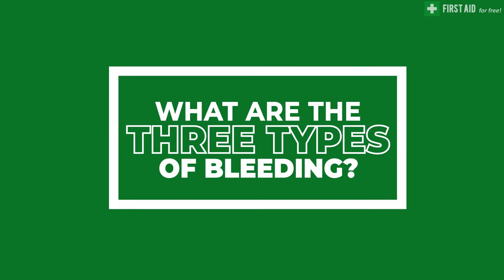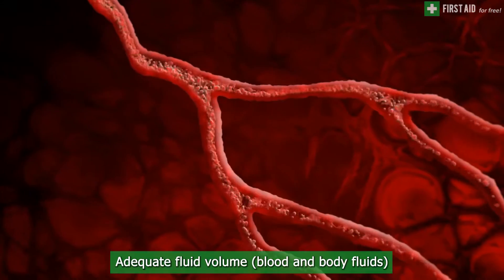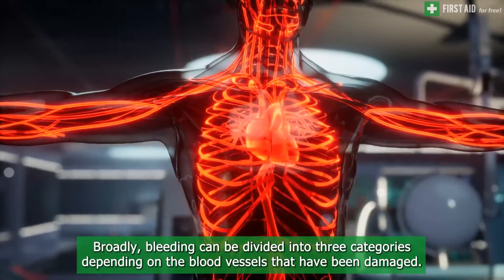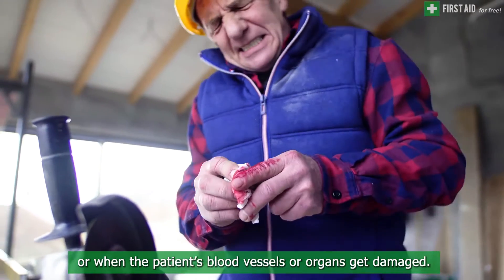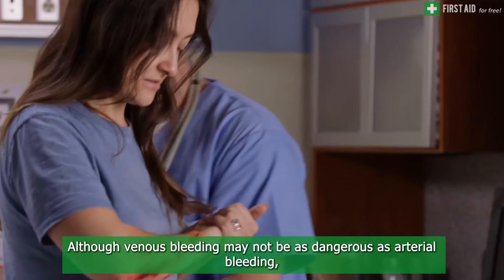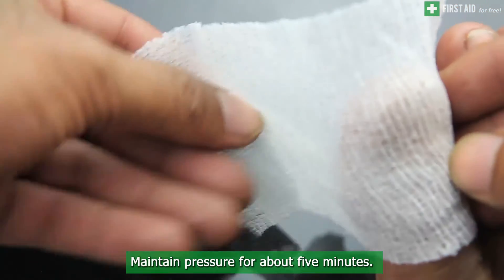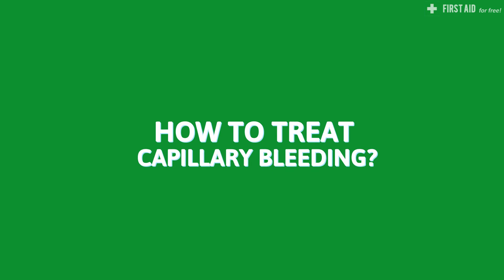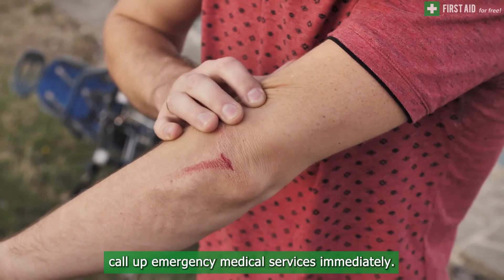What are the Three Types of Bleeding?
Do you know how to tell the difference between arterial, venous and capillary bleeding? Recognizing the type of bleeding is key for responding properly in medical emergencies. Arterial bleeding is the most severe, with oxygenated bright red blood spurting rhythmically from arteries under high pressure. Swift action is critical to stop blood loss. Darker red venous bleeding flows steadily from veins at lower pressure. Direct sustained pressure is the urgent priority. Capillary bleeding from small skin vessels trickles slowly and is less serious but also requires pressure. This video explains how to recognize and respond to signs of different bleeding types while waiting for paramedic assistance. Quick correct care could save a life!